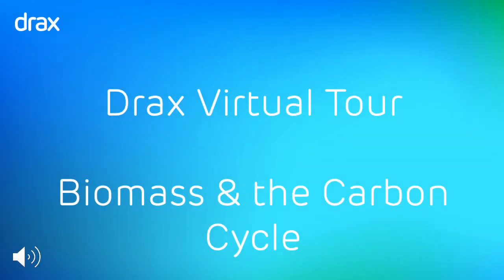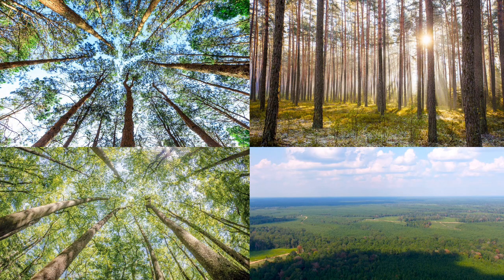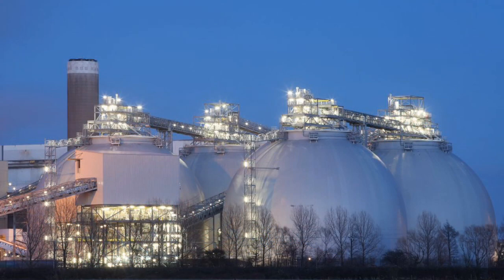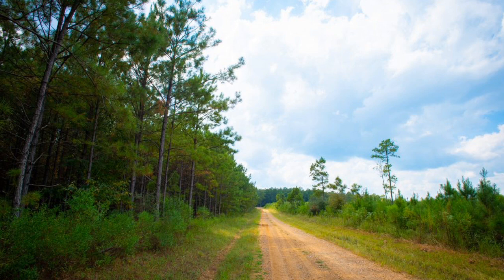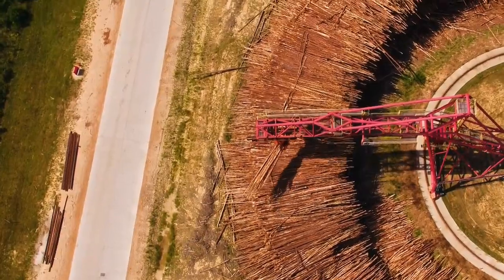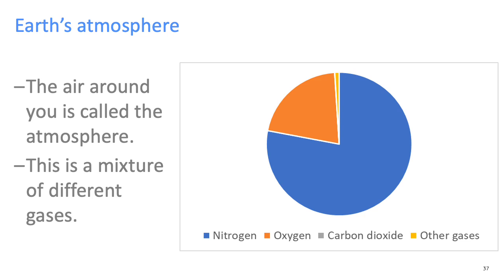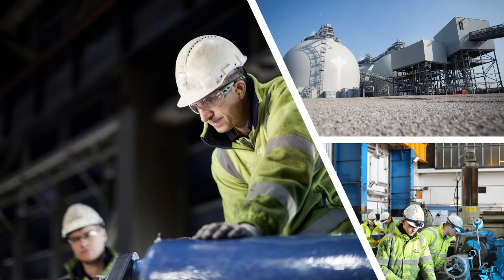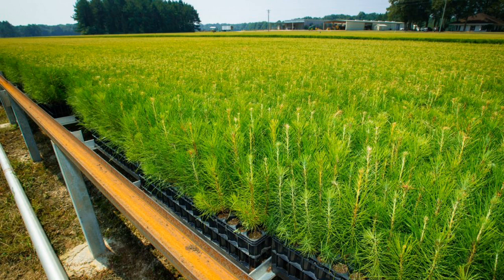Biomass and the Carbon Cycle - Drax Virtual Tour [Key Stage 2 - Part 1 of 8]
Quiz Question Answers for those who tried them out!

Q1. All these fuels are renewable: B) Biomass, vegetable oil, natural gas

Q2. Plants and trees use this gas in photosynthesis whilst they grow: D) Carbon Dioxide

Q3. When we burn a fuel, this gas is released into the atmosphere: D) Carbon Dioxide

Q4. Releasing too much carbon dioxide into the atmosphere is a problem because: D) Carbon dioxide is a greenhouse gas

Q5. These are the main inputs and outputs at Drax Power Station now: B) Inputs: Mostly biomass, some coal. Output: electricity